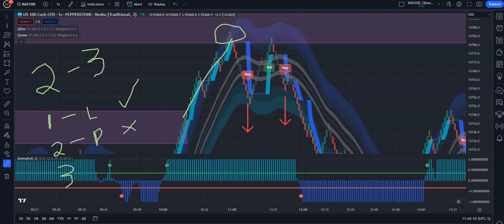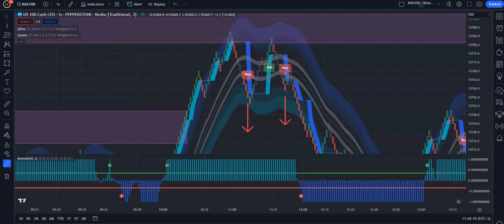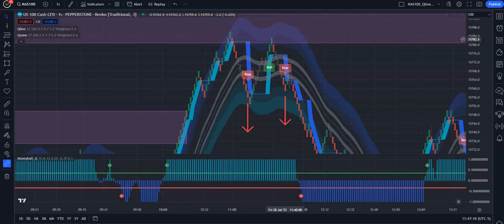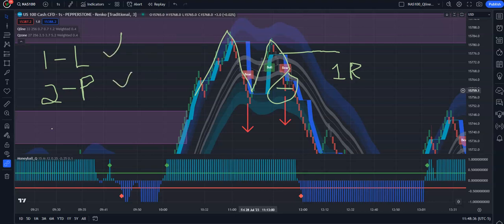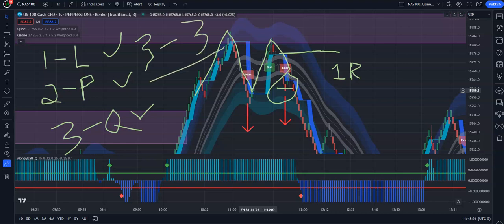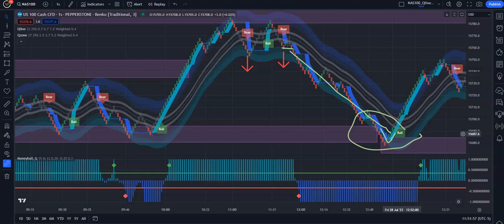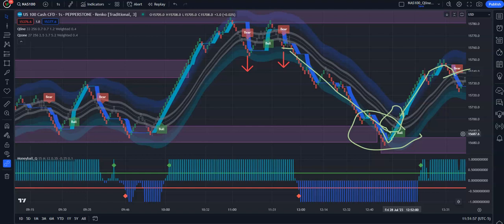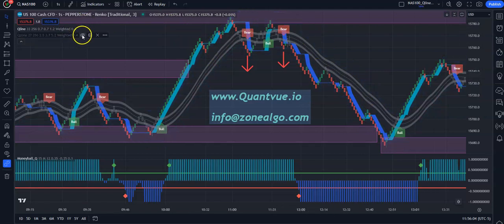Veteran Trader REVEALS WINNING "QLINE" Setup - QuantVue Indicators